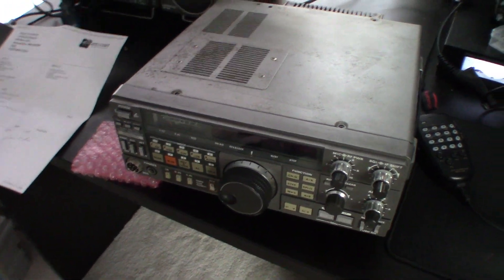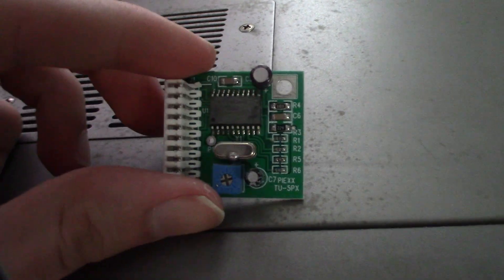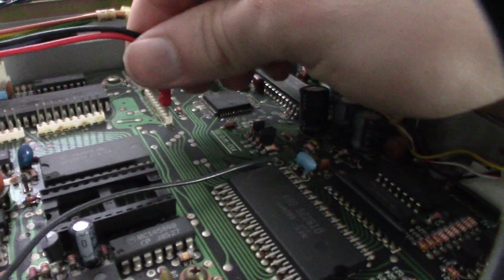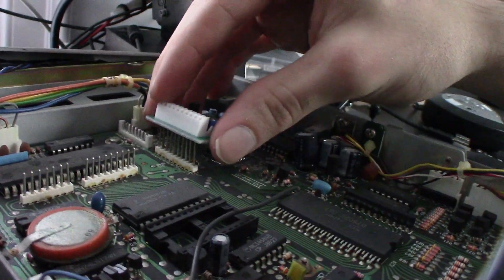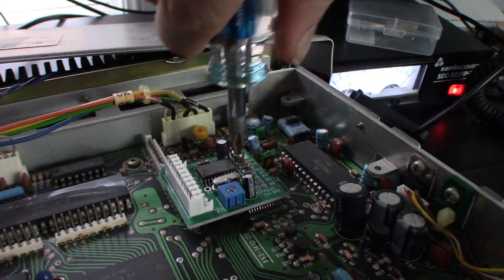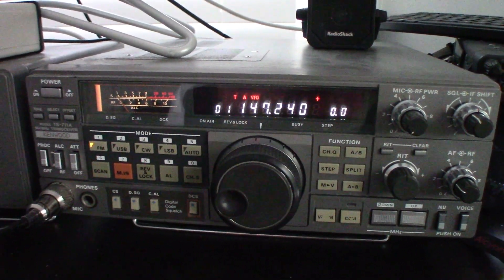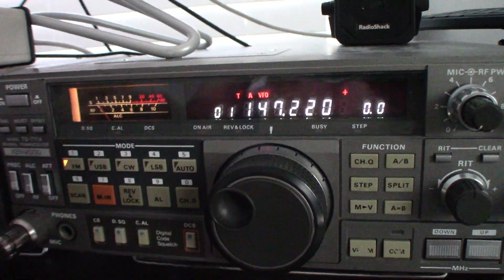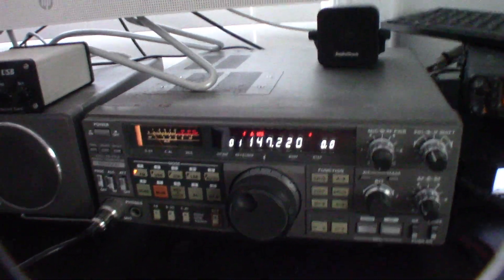Piexx TU-5px Tone Encoder Board for a Kenwood TS-711A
One thing I discovered after I made the video is that you may have to turn up the deviation on the tone board using the little potentiometer pot.